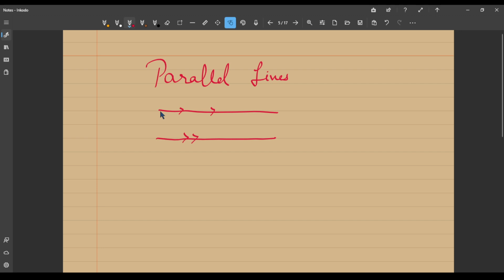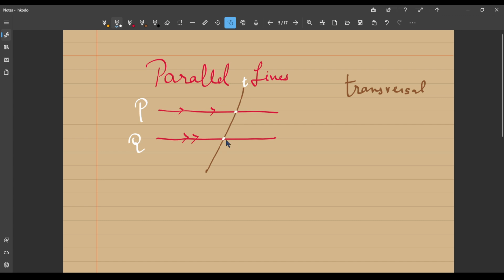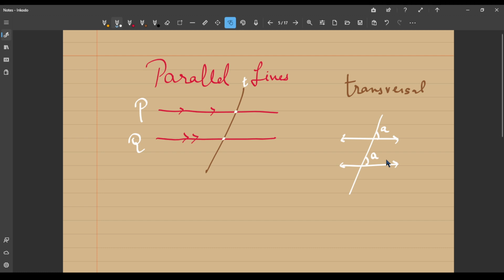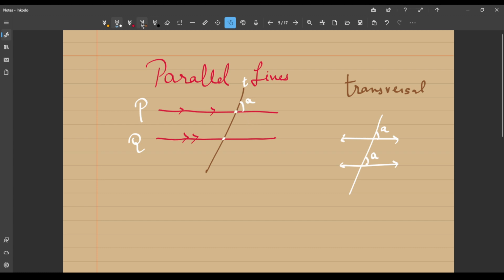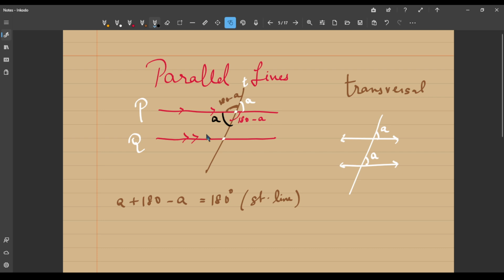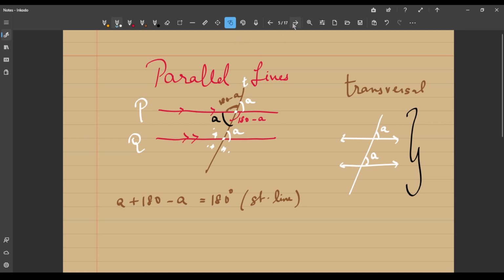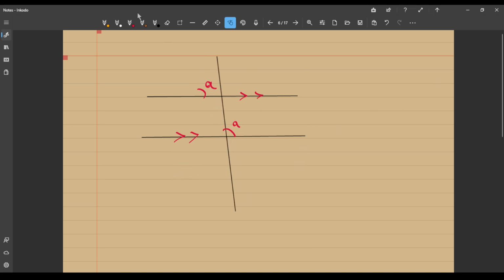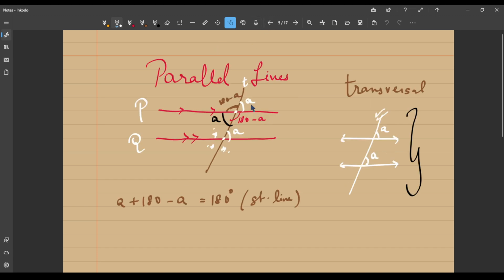Angles made by Parallel lines and a Transversal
The video clearly explains the relationship between the angles made when a transversal cuts a set of parallel lines, using the property of angles in a straight line Missed the previous lesson/video?